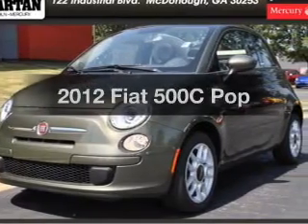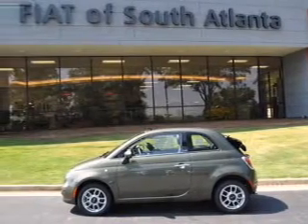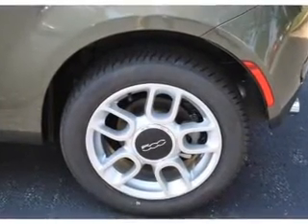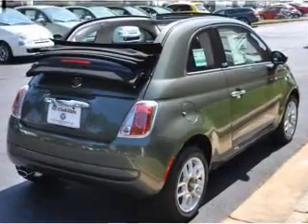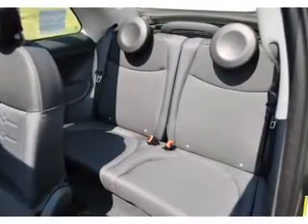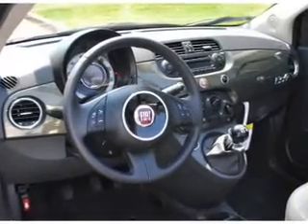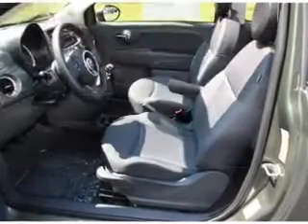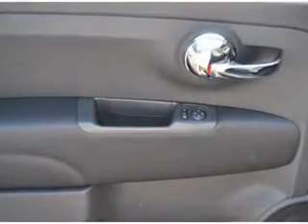2012 Fiat 500C - Morrow GA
Year: 2012
Make: Fiat
Model: 500C
Trim: Pop
Engine: 1.4 liter inline 4 cylinder 16 valve
Transmission: Manual
Color: Light Green
Mileage: 6
Address:
1425 Southlake Pkwy